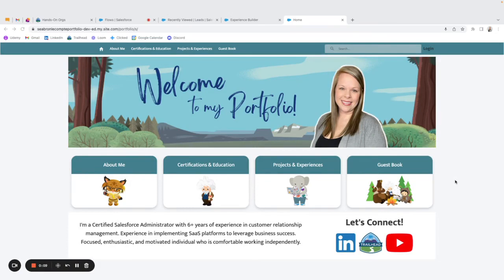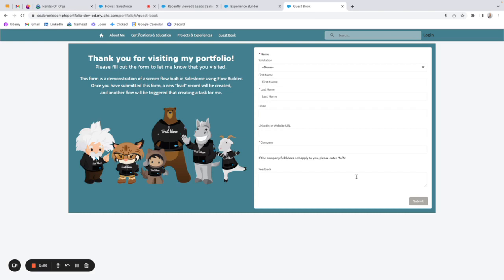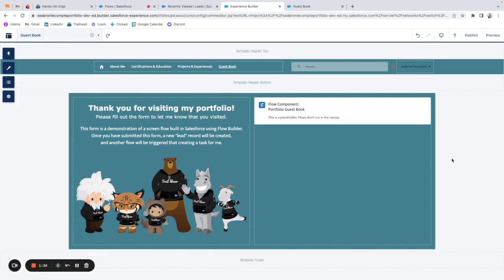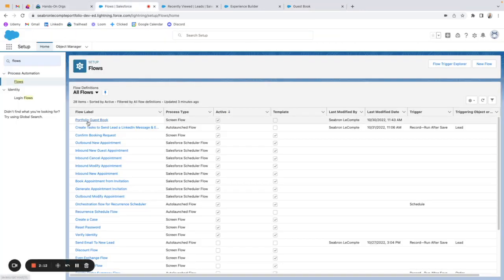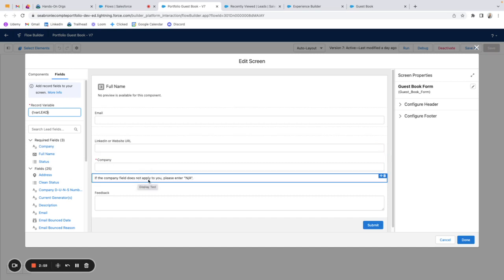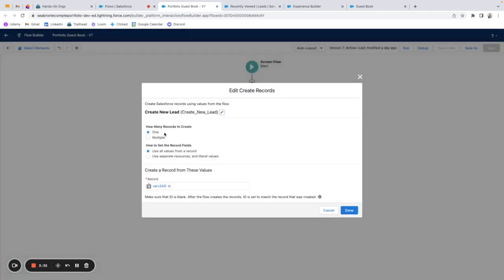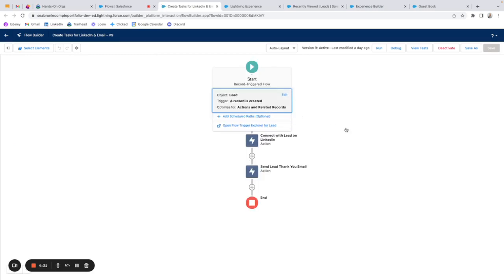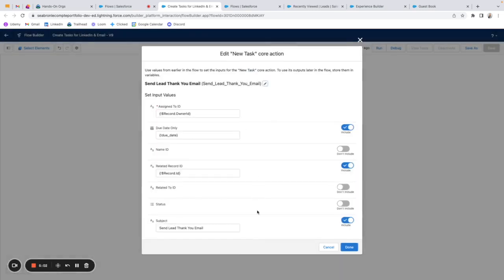Creating a Portfolio Guest Book using a Flow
This video shows you how to create a portfolio guest book using a flow.